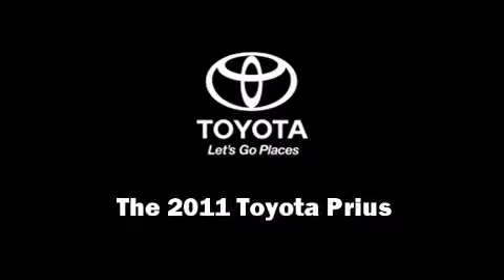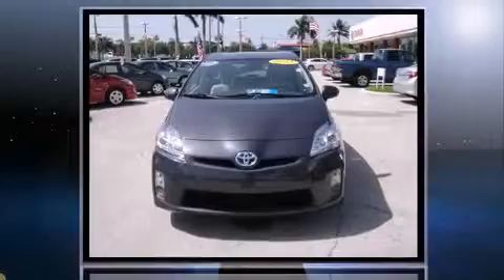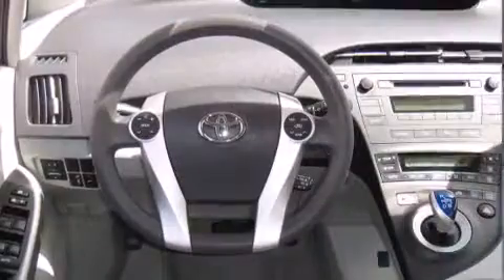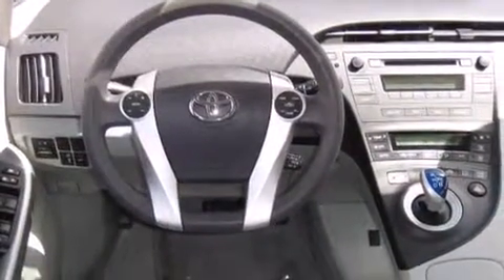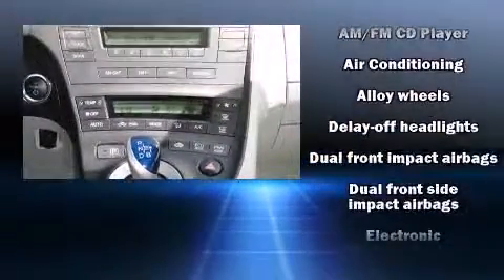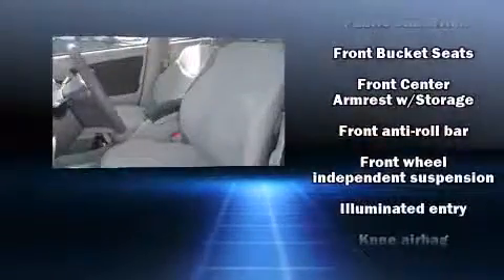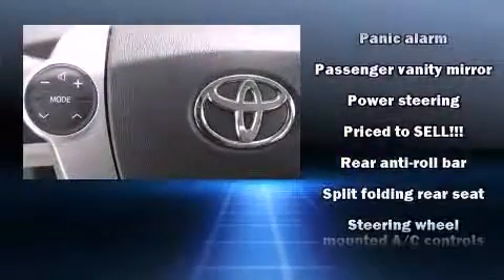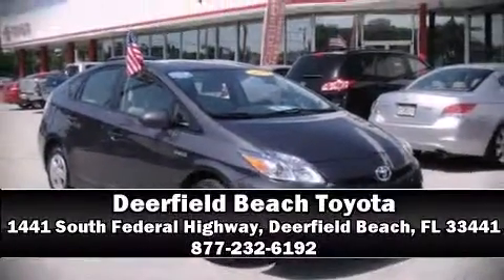2011 Toyota Prius One in Deerfield Beach, FL 33441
Deerfield Beach Toyota
1441 South Federal Highway

Outstanding design defines the 2011 Toyota Prius. It features a continuously variable transmission, front-wheel drive, and a 1.8 liter 4 cylinder engine. Top features include air conditioning, 1-touch window functionality, variably intermittent wipers, a trip computer, front bucket seats, power door mirrors, an overhead console, and remote keyless entry. Storage solutions are integrated throughout the interior, demonstrating thoughtful attention to detail. Toyota ensures the safety and security of its passengers with equipment such as: dual front impact airbags, head curtain airbags, traction control, brake assist, anti-whiplash front head restraints, a panic alarm, and 4 wheel disc brakes with ABS. With electronic stability control supplementing mechanical systems, you'll maintain precise command of the roadway. This vehicle has achieved Certified Pre-Owned status, by passing Toyota's comprehensive certification process. Our sales reps are knowledgeable and professional. We'd be happy to answer any questions that you may have. Come on in and take a test drive!